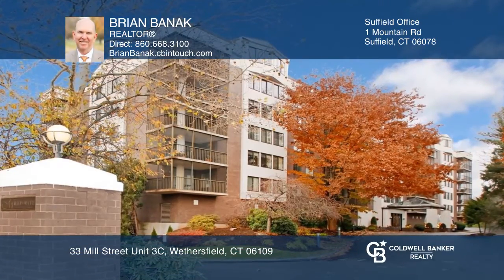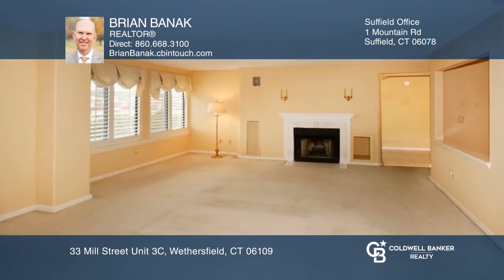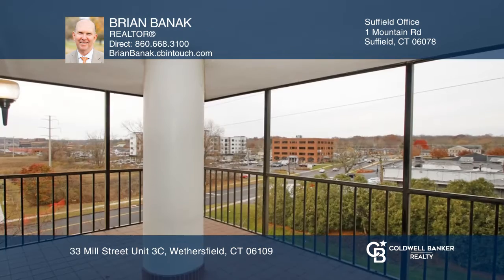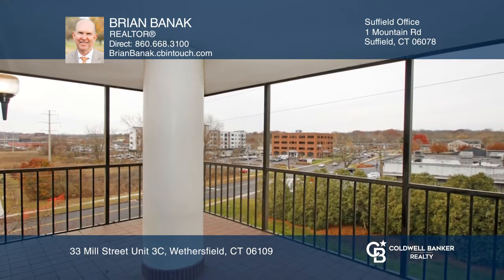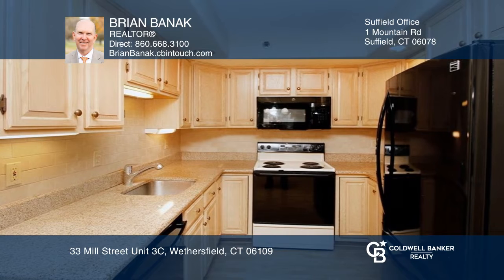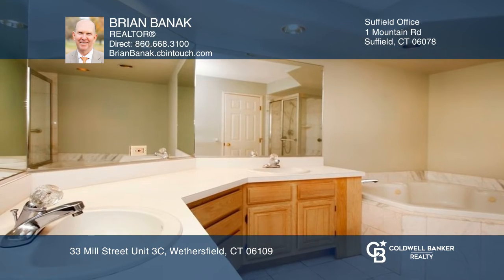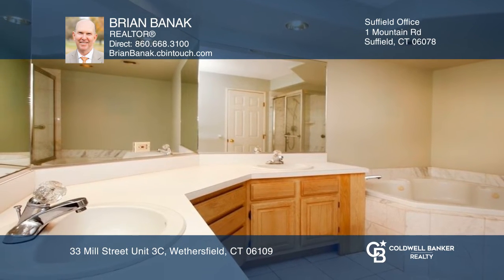33 Mill Street Unit 3C Wethersfield, CT | ColdwellBankerHomes.com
33 Mill Street Unit 3C, Wethersfield, CT

Inviting Ranch-style end unit at Millpointe condominiums – a fabulous community set in the heart of Wethersfield. This beautiful condo features an open floor plan, nine-foot ceilings and a wall of windows with beautiful Plantation shutters, adding tons of natural light. A spacious and bright living